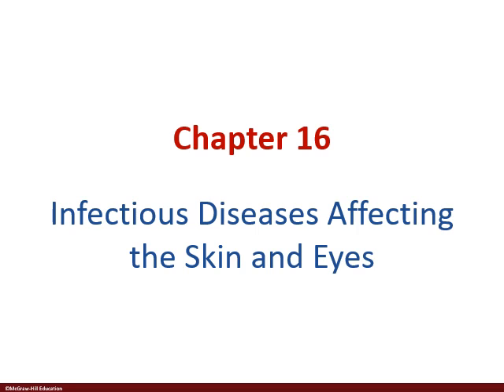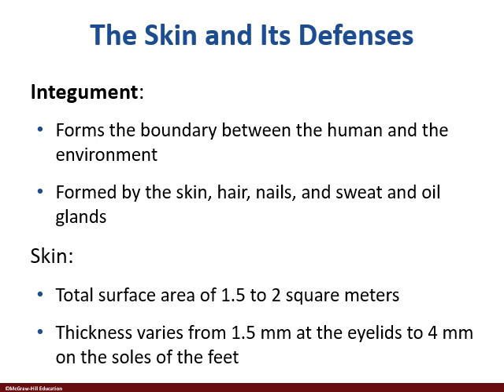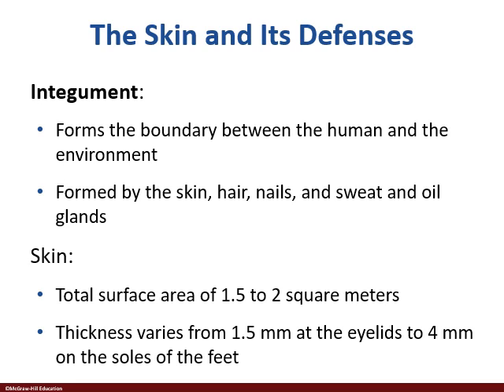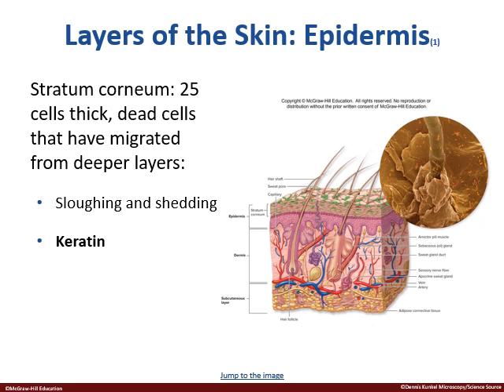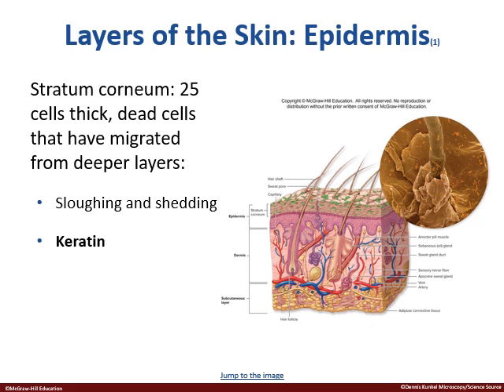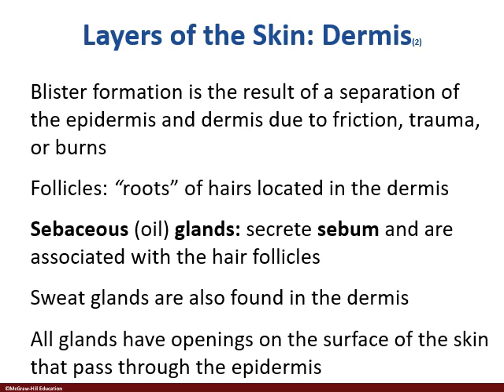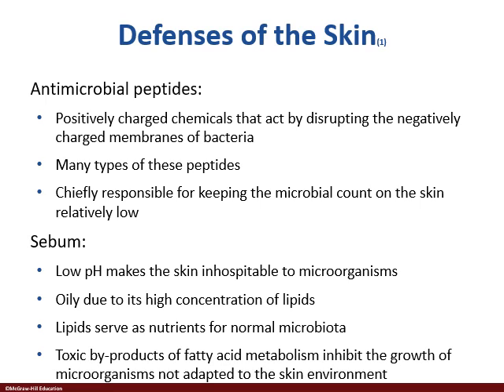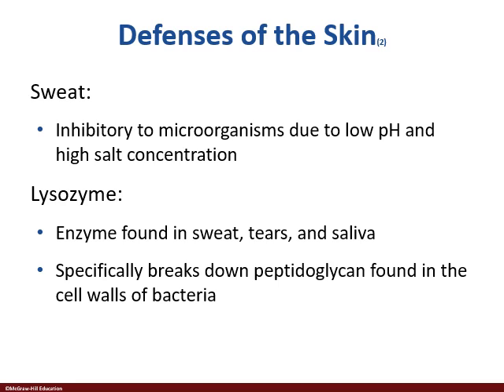Microbiology for Health Sci Lecture 16 1